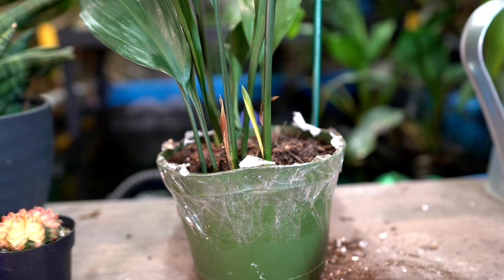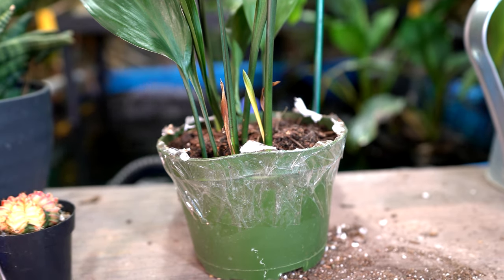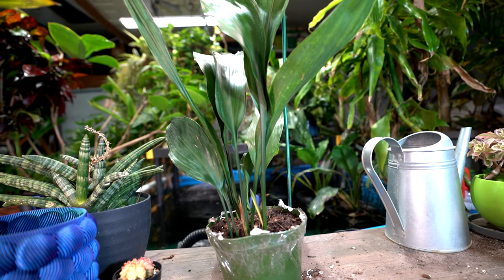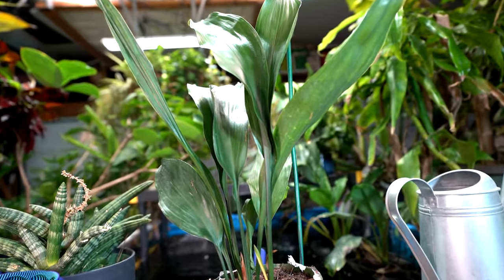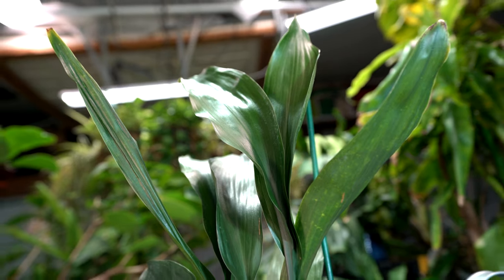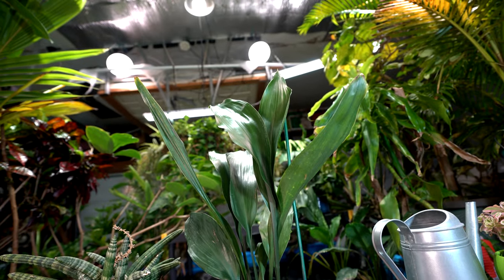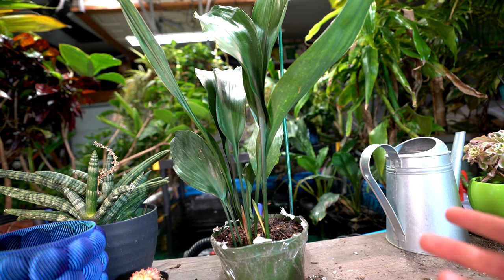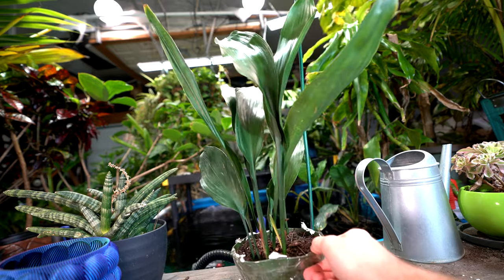Easy Low-Light Houseplant || Cast Iron Plant || Aspidistra elatior